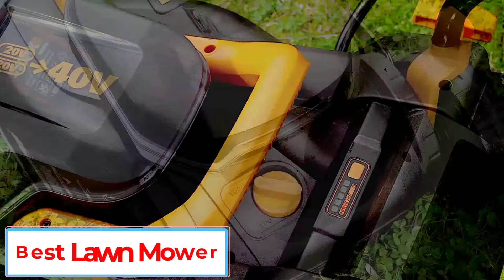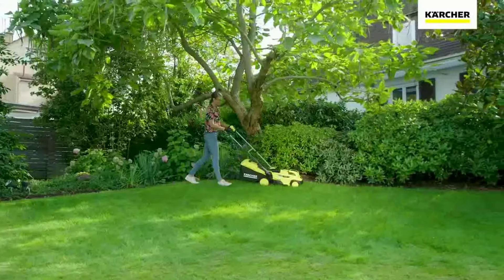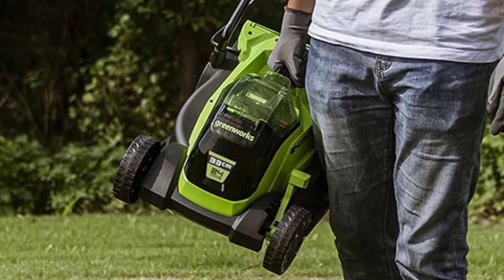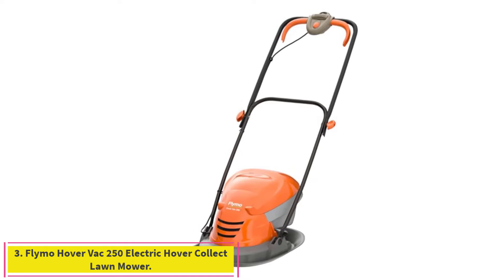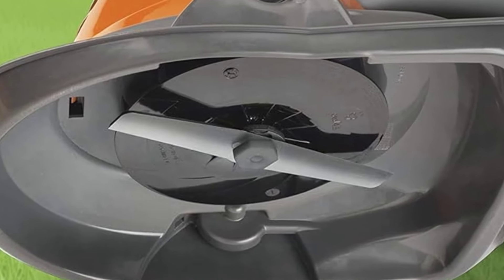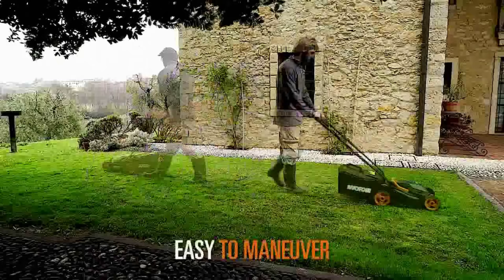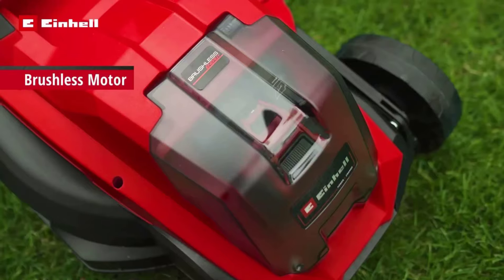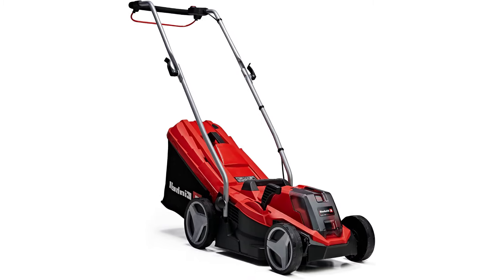Top 5 Best Lawn Mower 2024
In this video, we listed the Best Lawn Mower 2024 ?